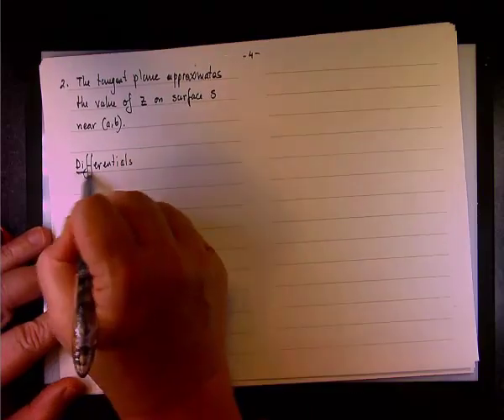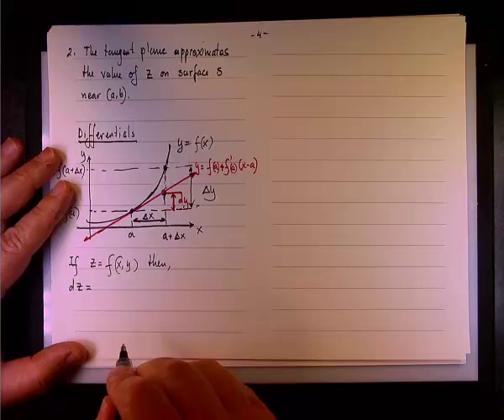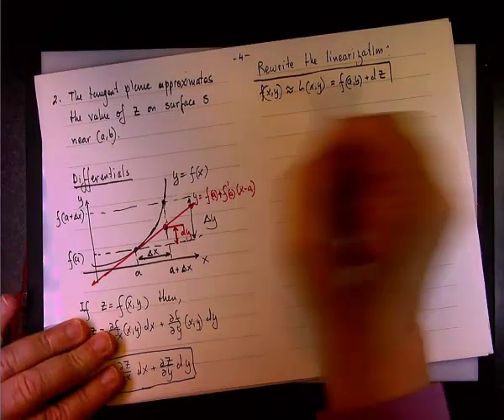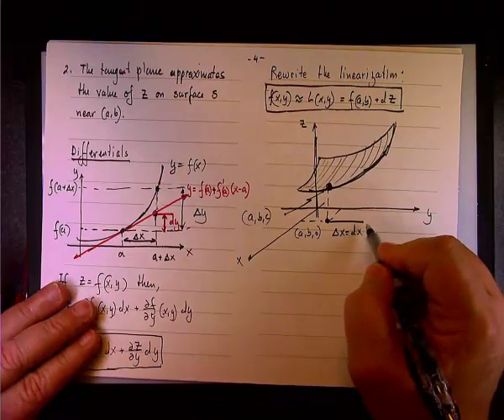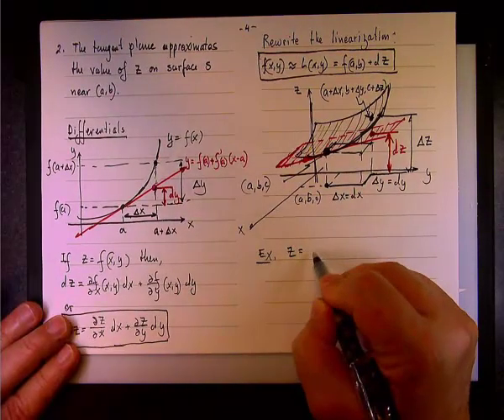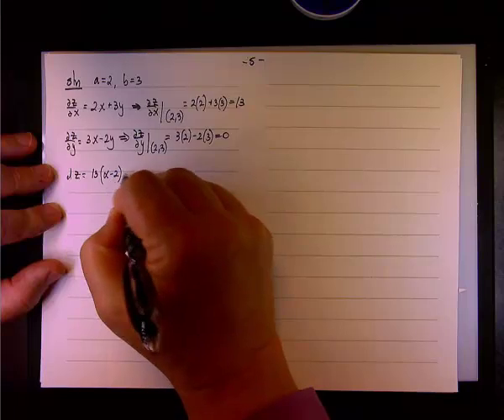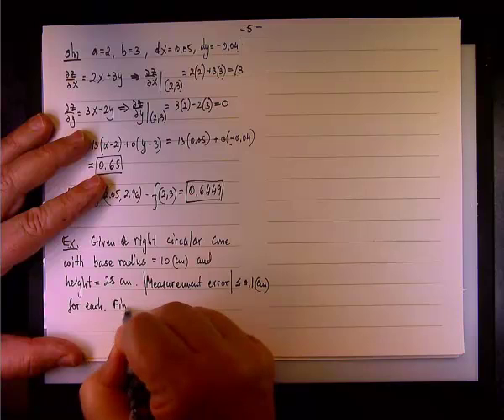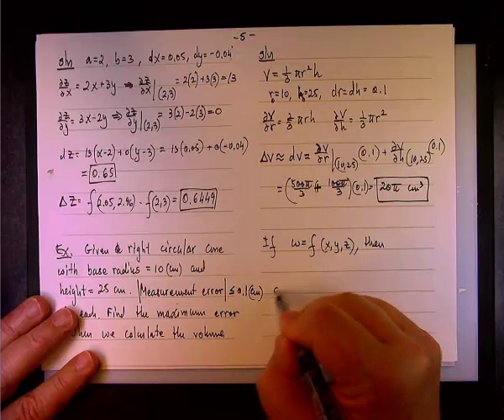Differentials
Calculus 3, Tangent Planes, Differentials, Linearization